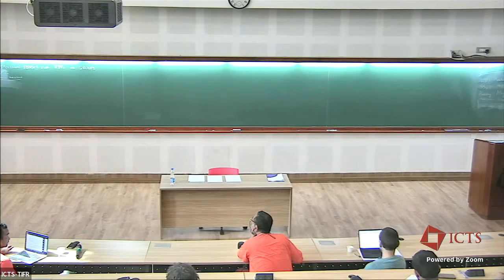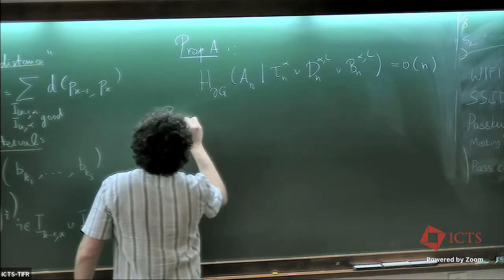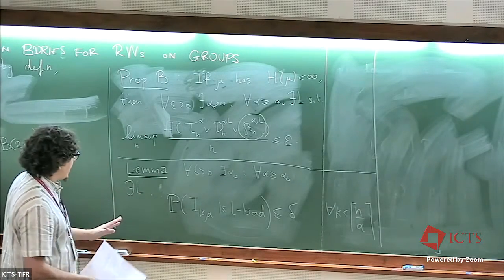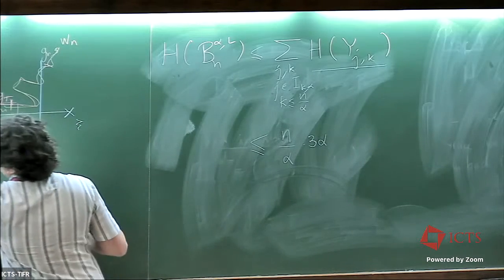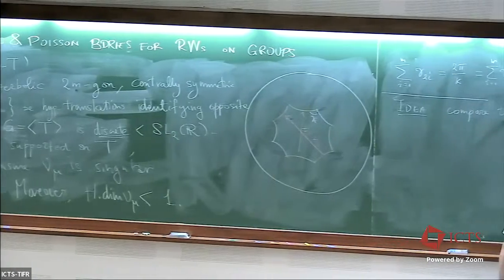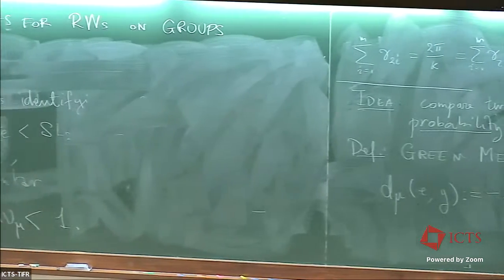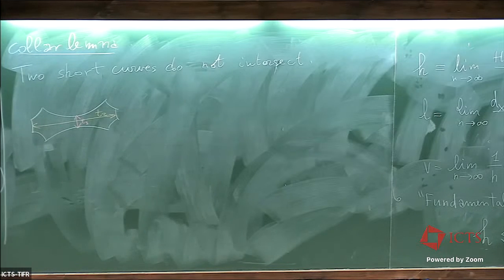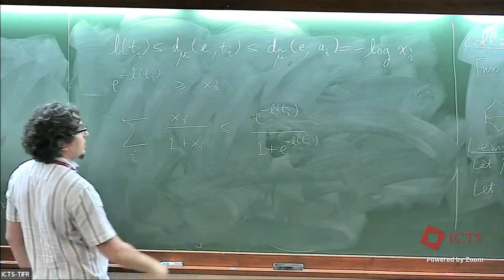Harmonic measures and Poisson boundaries for random walks on groups (Lecture 4) by Giulio Tiozzo